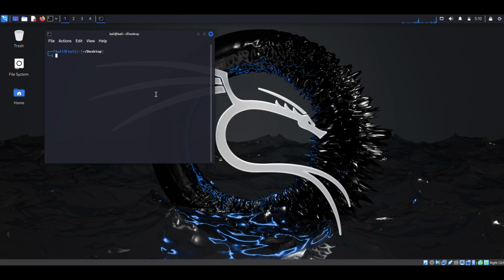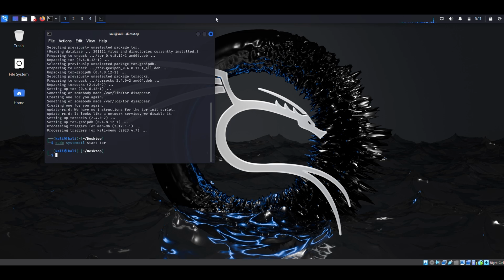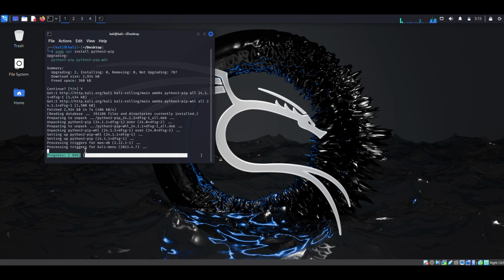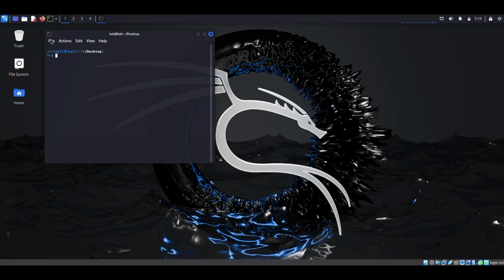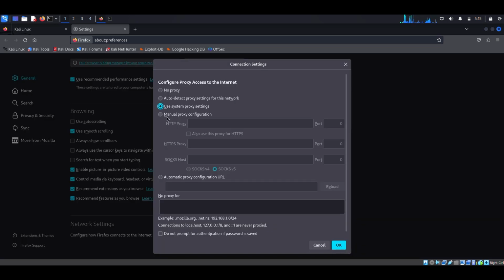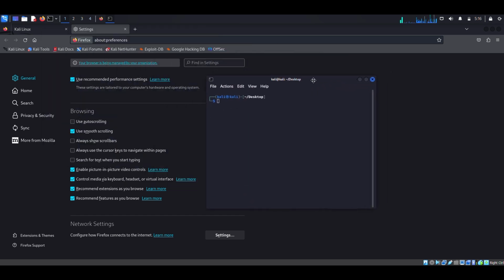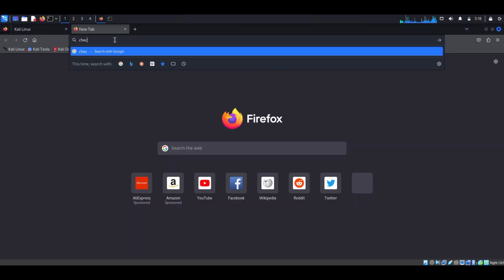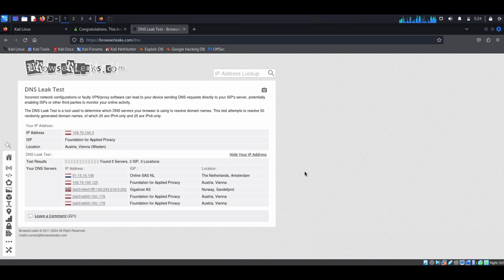Automatically Change IP Address Every 5 seconds !!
In this video we are going to see TorNet tool. By using this tool we can change IP address automatically at given time interval.

TorNet -
TorNet is a Python package that automates IP address changes using Tor. It is a top tool for securing your networks by frequently changing your IP address, making it difficult for trackers to pinpoint your location.

Other Information of TorNet -
Enhanced Privacy: By regularly changing your IP address, TorNet makes it much harder for websites and trackers to monitor your online activity.
Increased Security: Frequent IP changes can help protect you from targeted attacks and make it more difficult for malicious actors to track your online presence.
Anonymity: Using Tor, TorNet helps you maintain a high level of anonymity while browsing the internet.
Ease of Use: TorNet is designed to be simple and easy to use, whether you prefer command-line tools or integrating it directly into your Python scripts.
Protection from Tracking: With your IP address changing frequently, tracking services and advertisers will find it more challenging to build a profile on you.